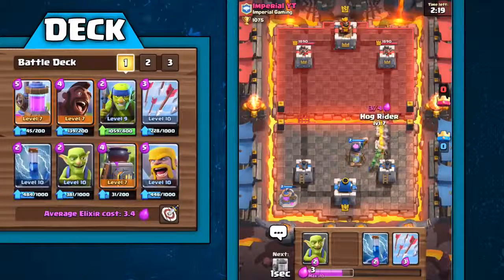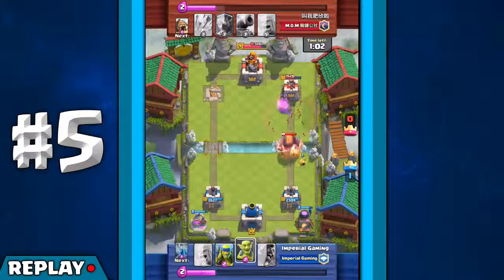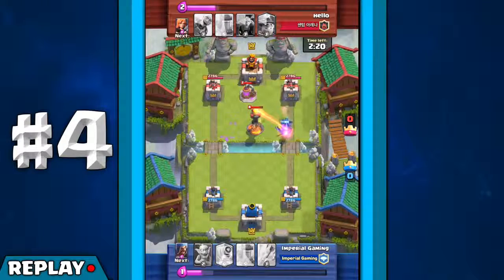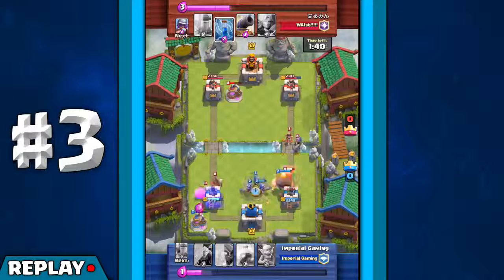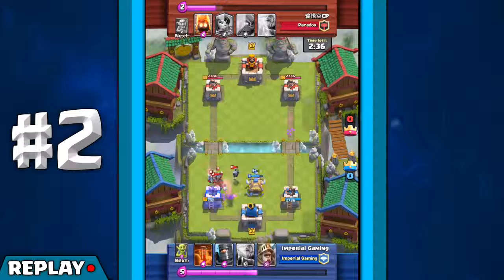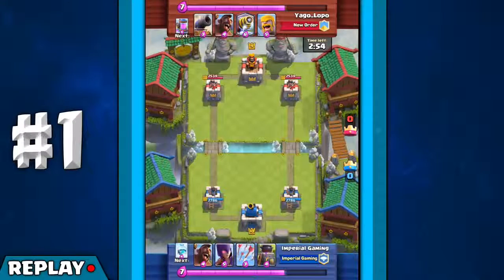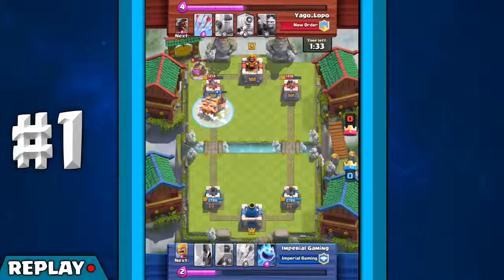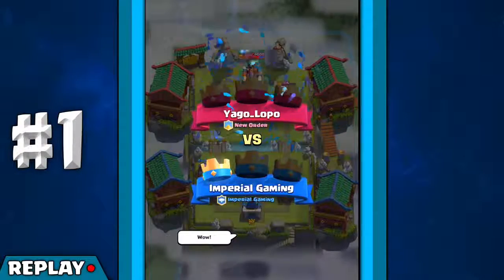TOP 5 BEST BATTLE DECKS/Clash Royale/ Amazing Decks For All Arenas!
Top 5 deck battle for all arenas
افضل ٥تشكيلات هجوم في كلاش رويال لكل الساحات